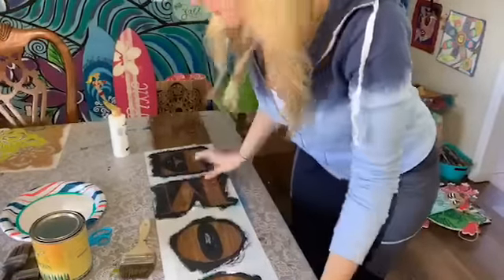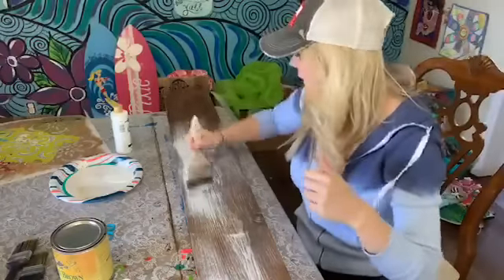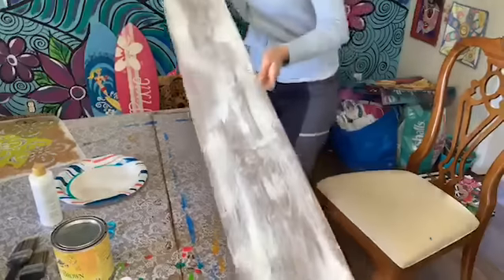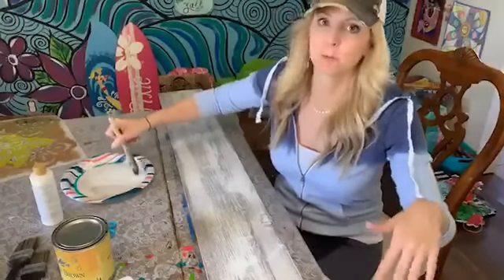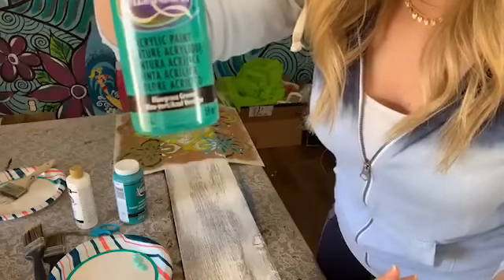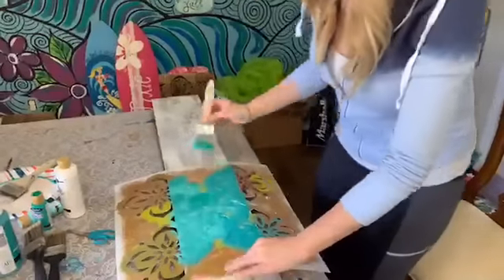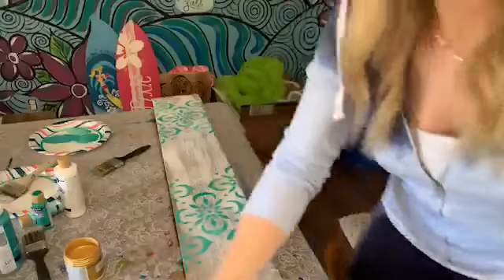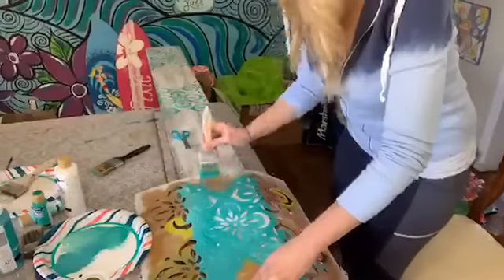How to Paint a Welcome Porch Sign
HOW TO PAINT A PORCH SIGN

DIY porch sign.  Want to make something fun for your front porch?  Easy porch sign tutorial!

Also, want to learn how to teach a sip and paint party?

Want to teach a paint party or start a paint party business?   This is a great tutorial to teach at a paint party.